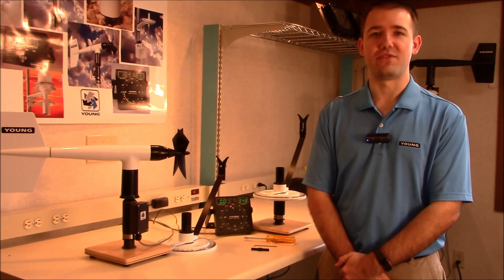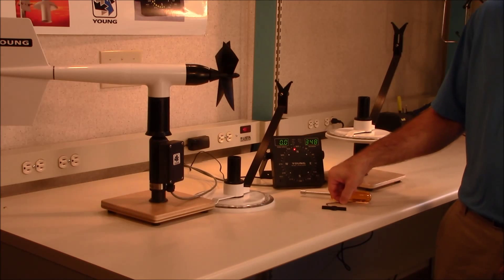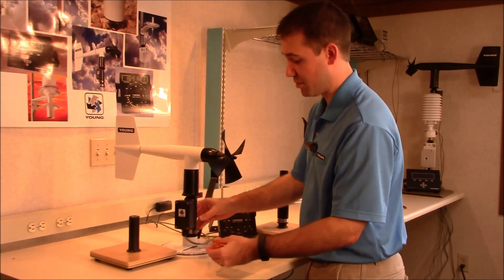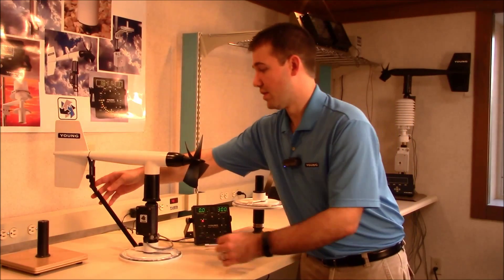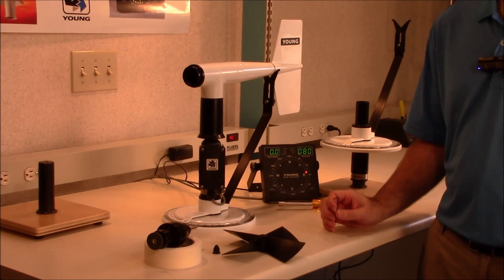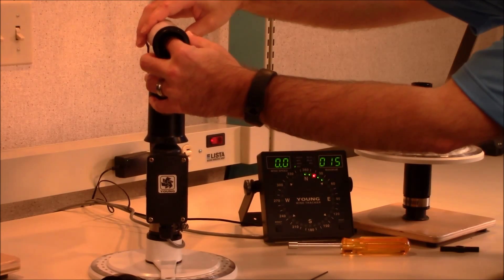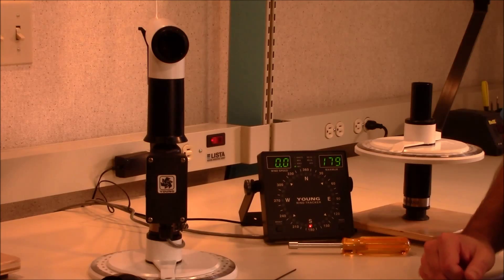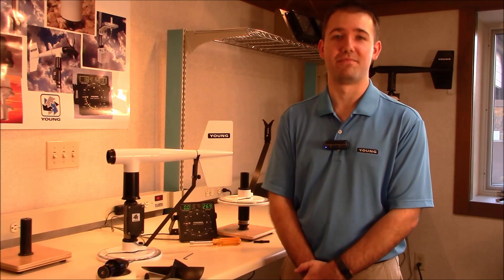R. M. Young Wind Monitor Direction Calibration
An instructional video produced by the manufacturer, the R. M. Young Company, to assist customers in the easy process of calibrating an R. M. Young Wind Monitor for wind direction.  One of two available calibration fixtures is required:  Either a bench stand unit or an pole-mounted unit that may be used in the field.